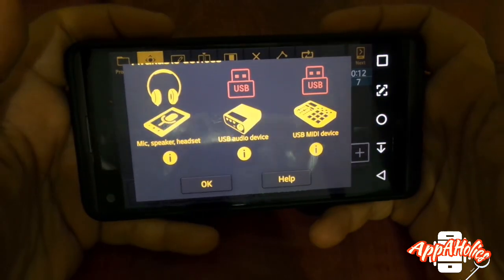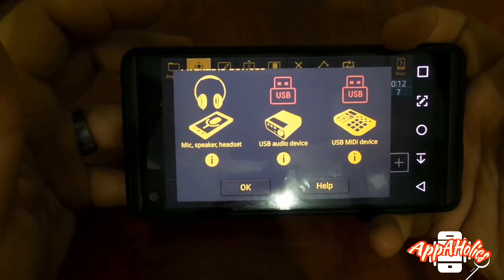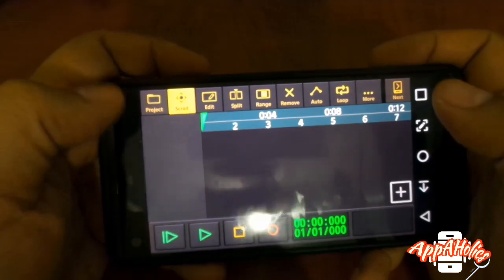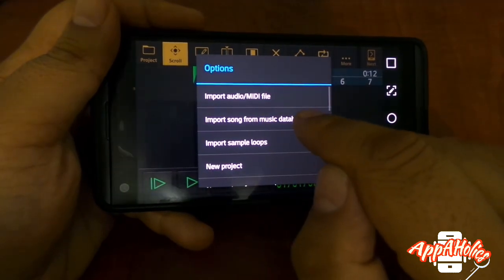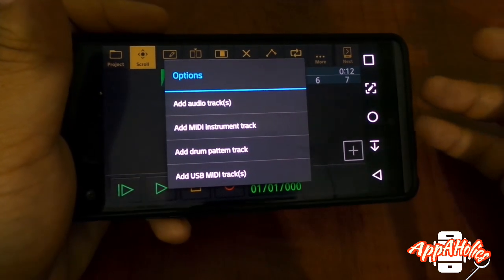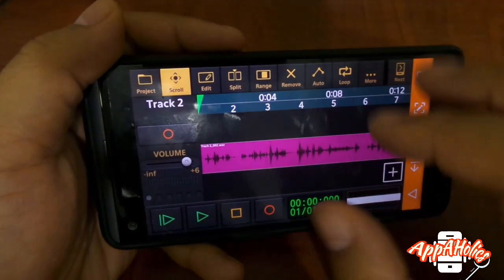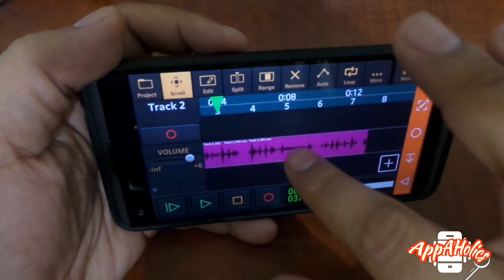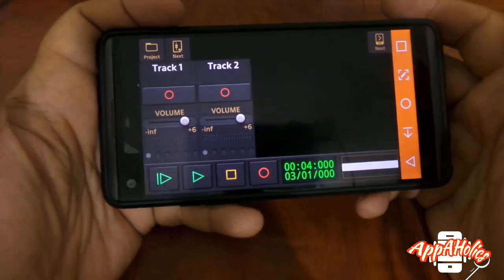Audio evolution app android DAW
snap@cigar ralphy
podcast on anchor fm and itunes and Google @cigar ralphy show